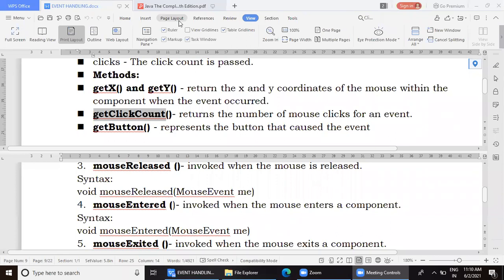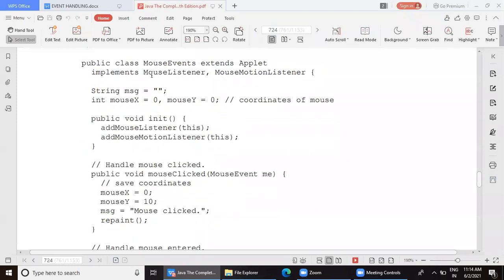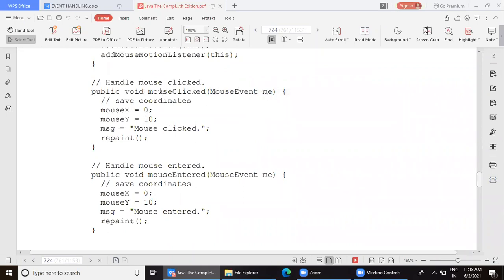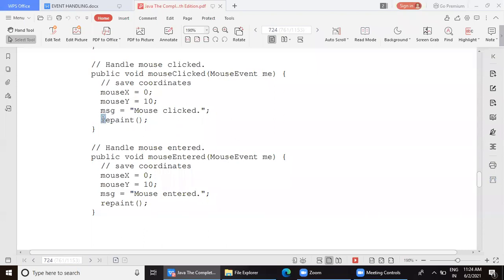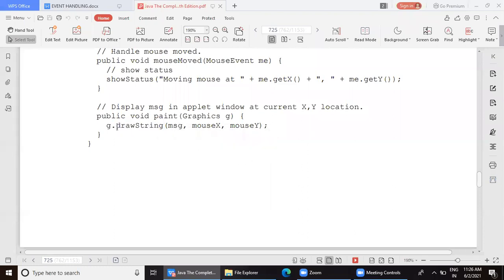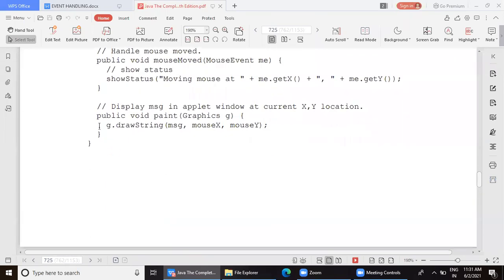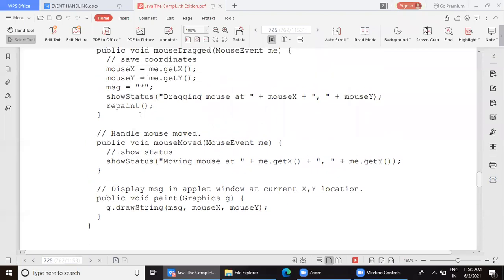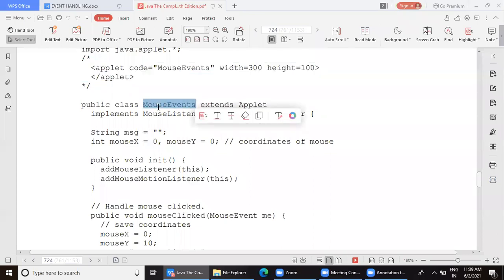13 A.java Unit1 MouseEventsProgram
Class : BCA 4th Sem
Subject : Advanced Java
Concept :  A.java  MouseEventsProgram